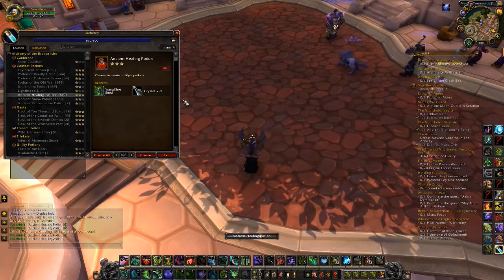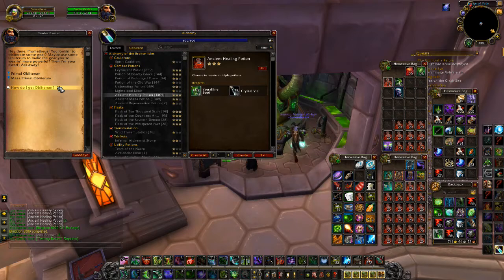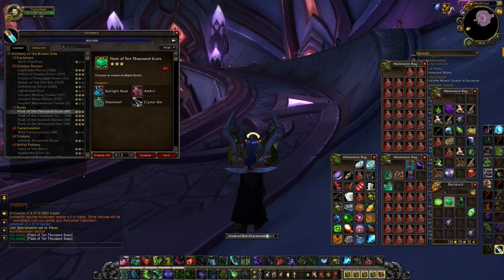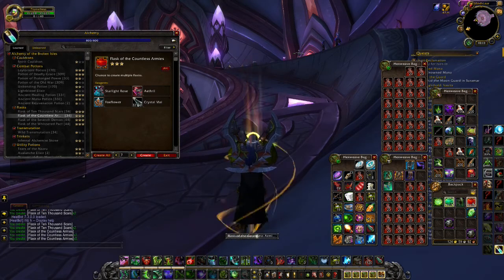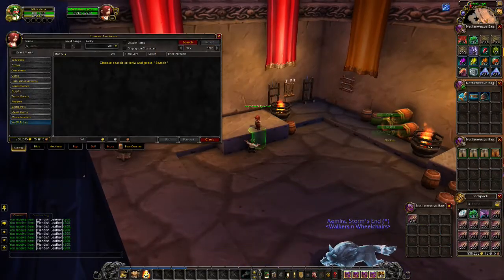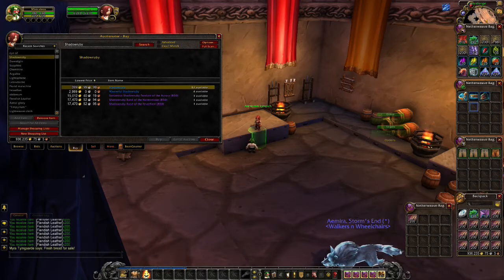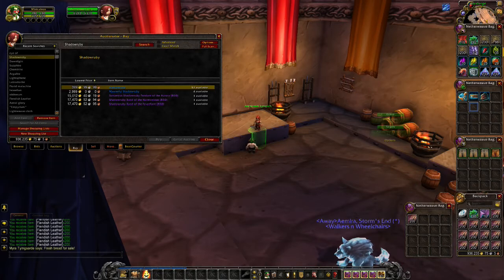930,000 GOLD in 3 WEEKS transmog tournament with FREE prizes world of warcraft legion 7 3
930,000 GOLD in 3 WEEKS transmog tournament with FREE prizes world of warcraft legion 7 3

Earned in Blood Gaming
Prometheus LLC